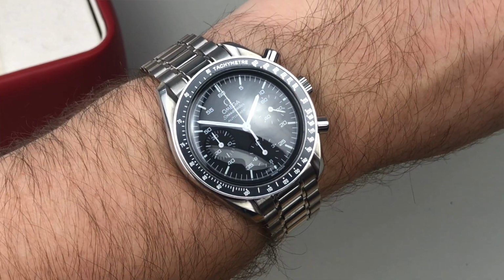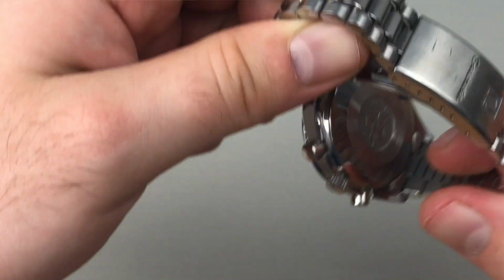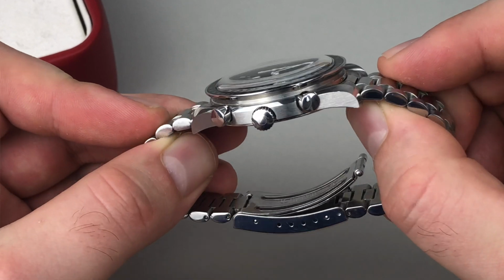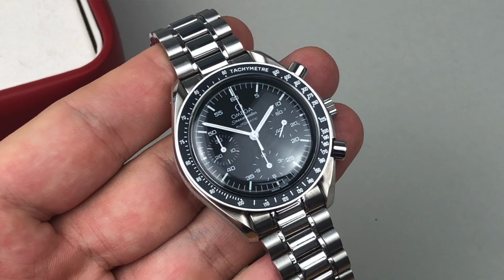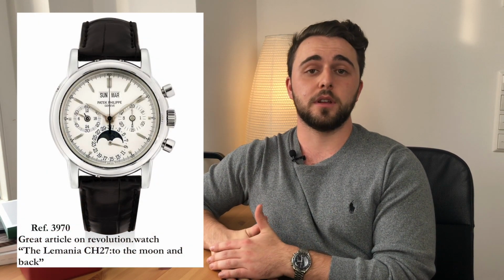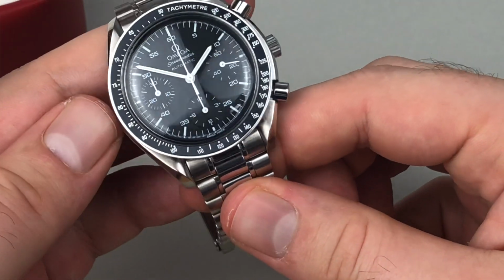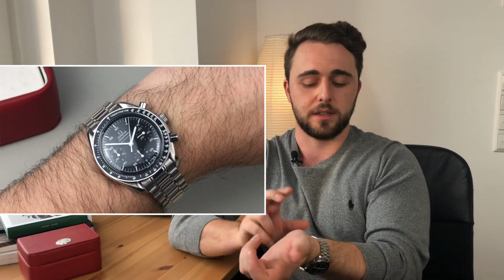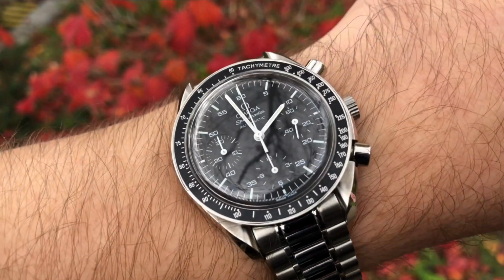The Best Luxury Watch Under 2000€ || Omega Speedmaster Reduced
In this video i will tell you why, in my opinion, the Omega Speedmaster Reduced (Automatic) is the best first luxury watch under 2000€!! I will shortly go over the history of the submodel line of the Speedmaster Professional and then show you what makes this watch your perfect first luxury watch. I included some beautiful outdoor shots and wrist rolls and share my personal experience with this beautiful watch:

Links:
-Comparison of the Speedmaster Professional and Speedmaster Reduced: